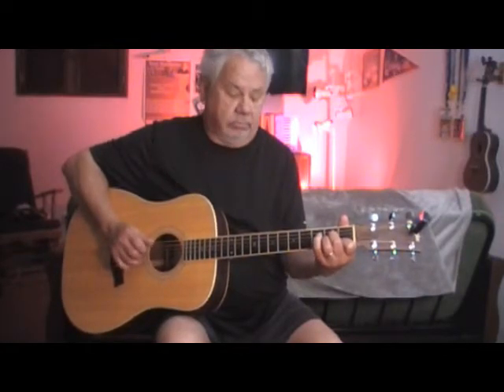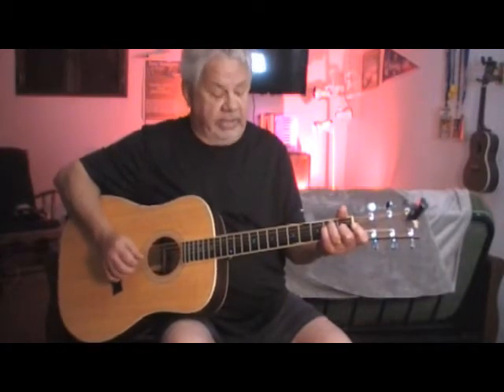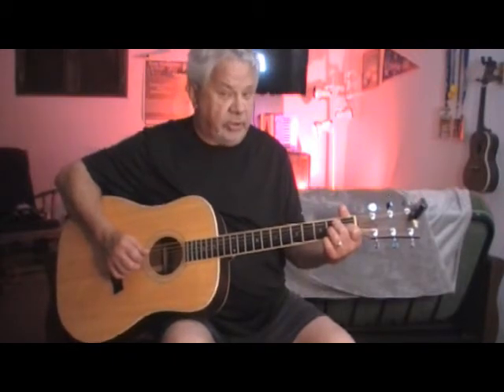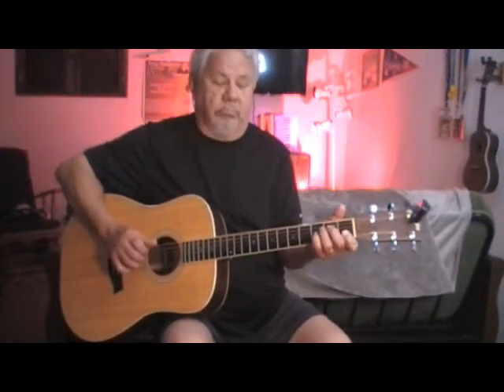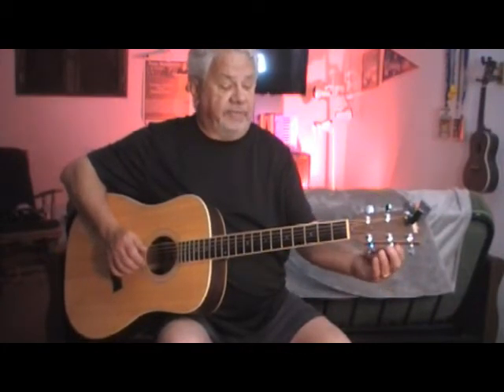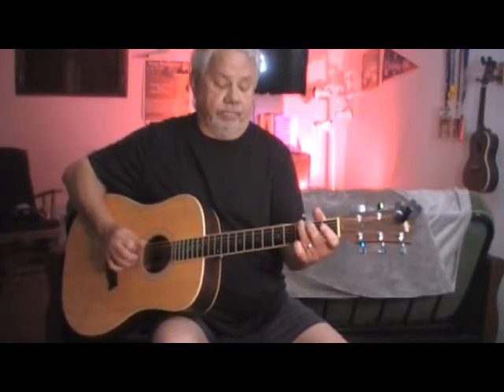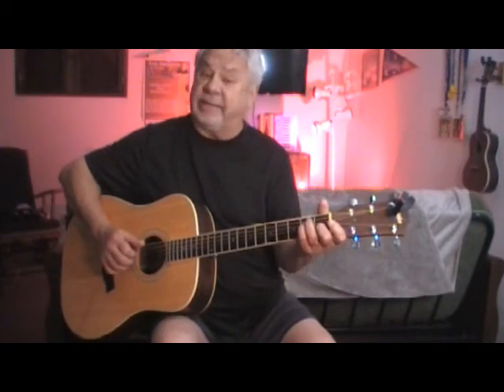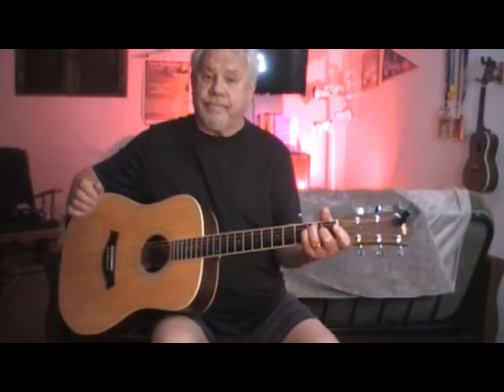Guitar Lesson While my guitar gently weeps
Guitar lesson on how to play while my guitar gently weeps